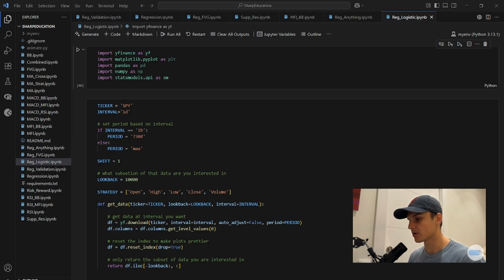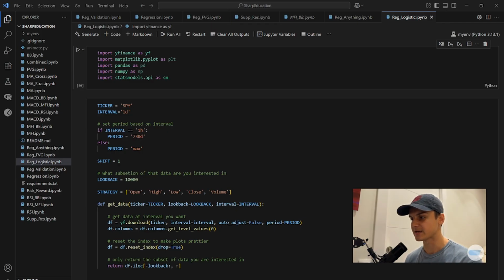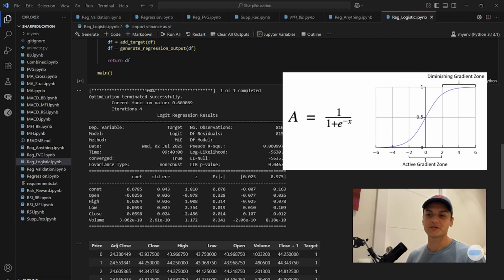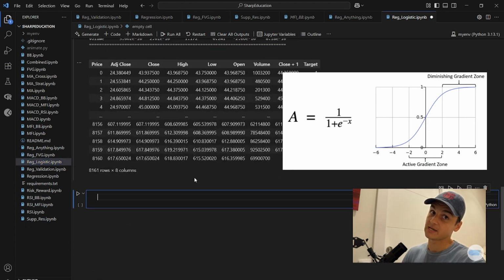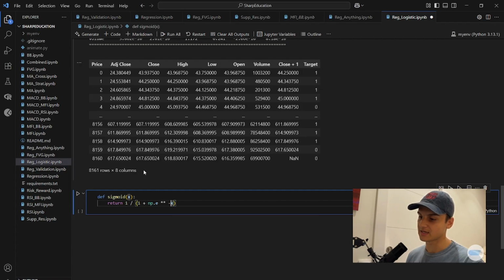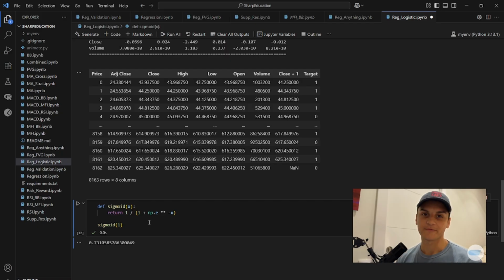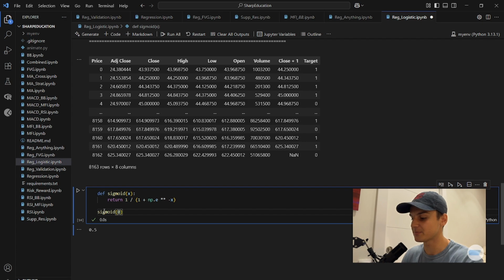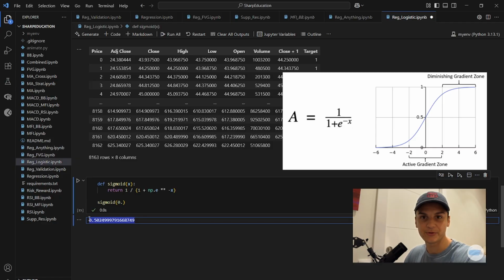EPISODE 27 - Understanding the Sigmoid Function For Our Logistic Regression Trading Strategy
The sigmoid function is the engine behind every binary output our logistic regression model produces. Before we go further, it is worth taking the time to understand the mathematics driving the results. A model you cannot explain is a model you cannot trust.

Next episode: confusion matrices.

Stay Sharp,
Nathan